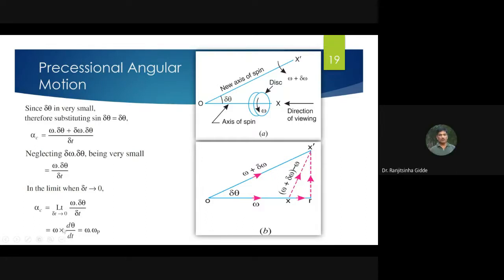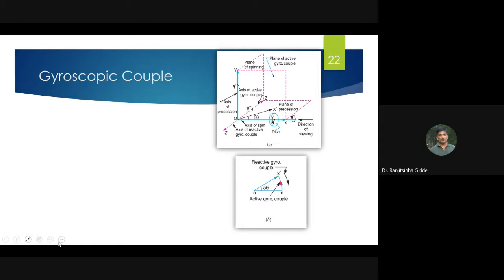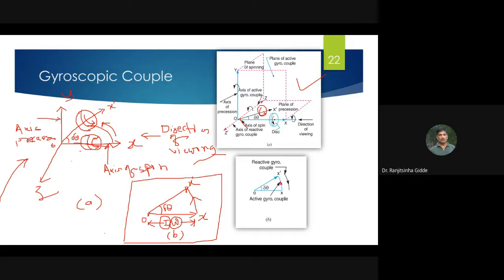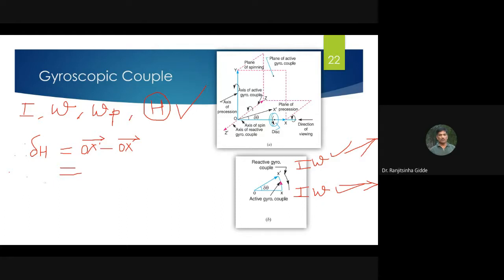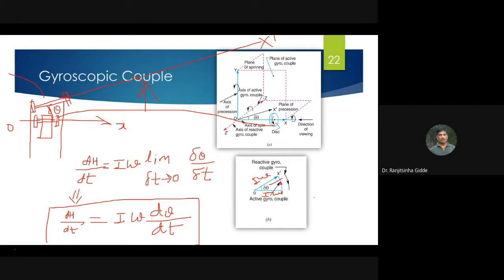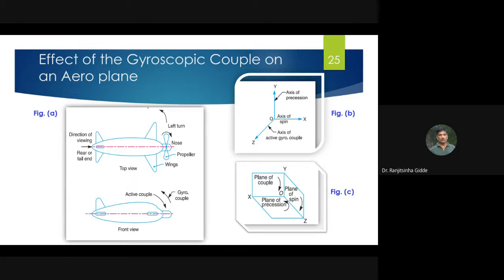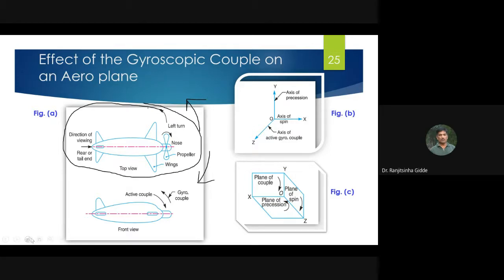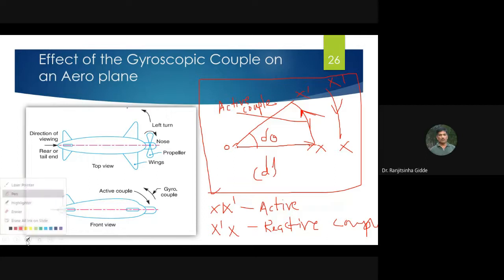LECTURE 45 46 Gyroscope 30 07 2021